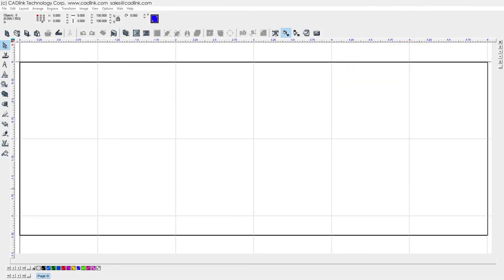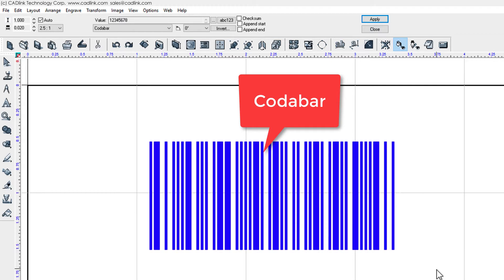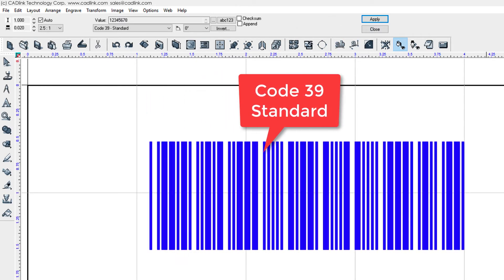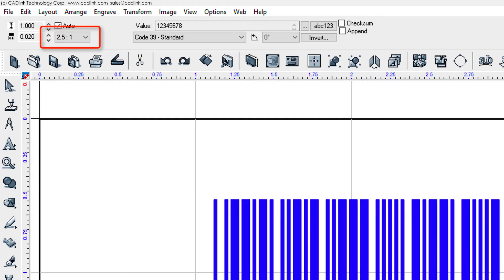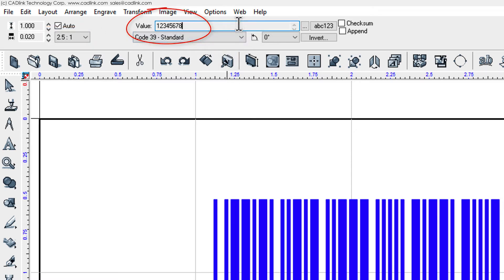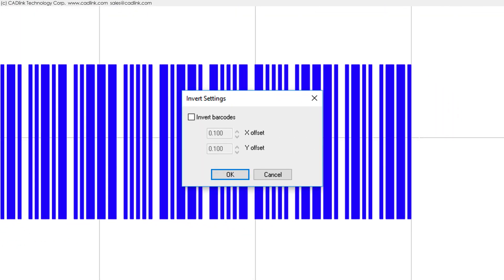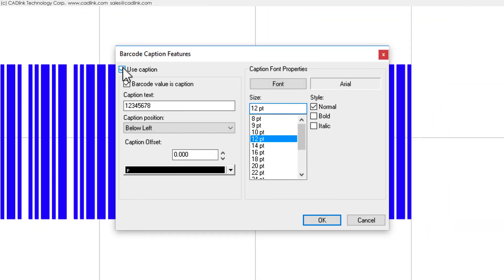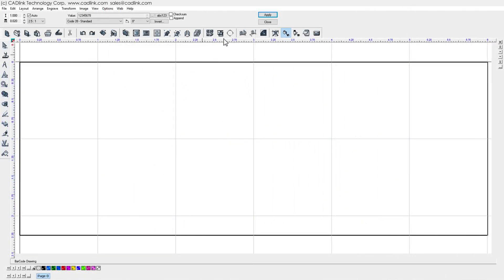How To Create A Barcode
Create a barcode object according to the parameters that your customer specifies.